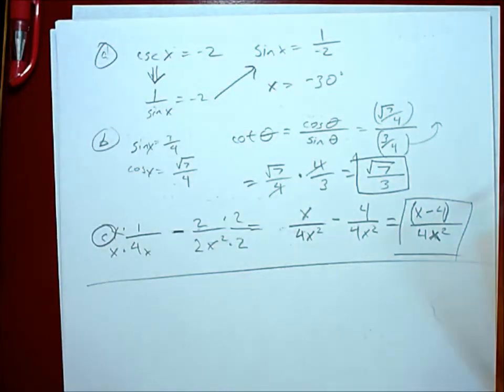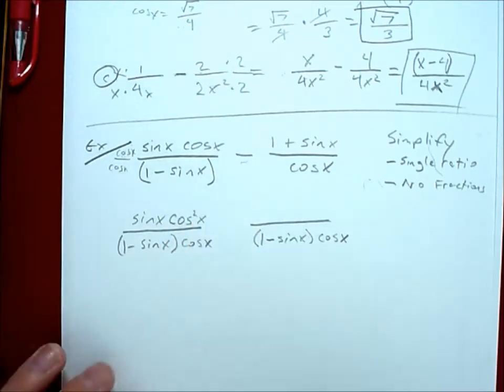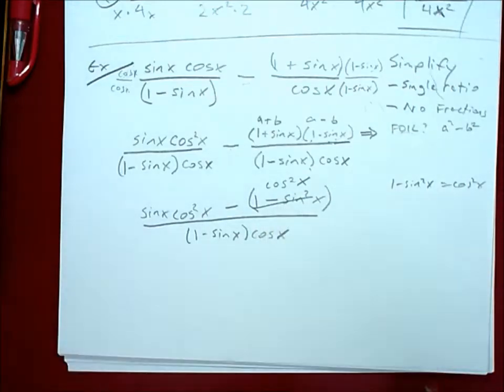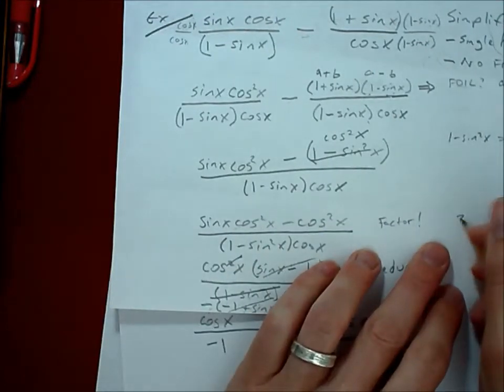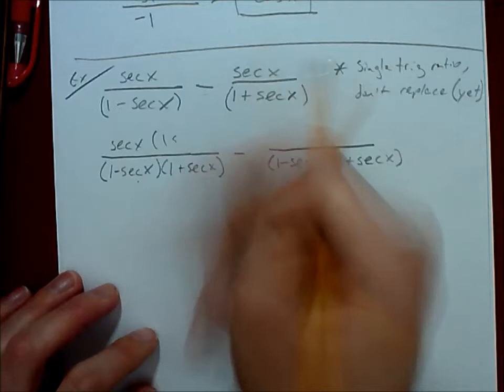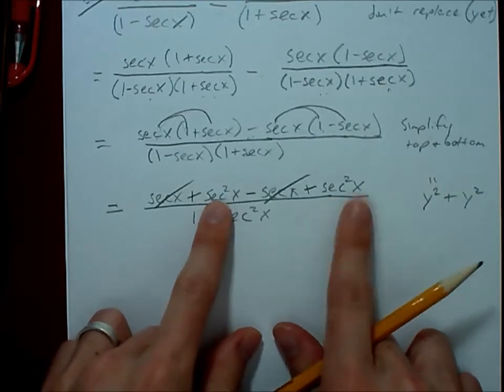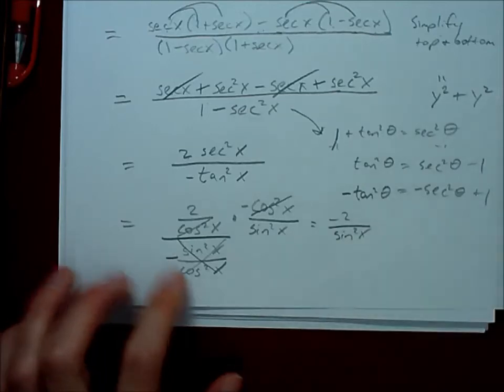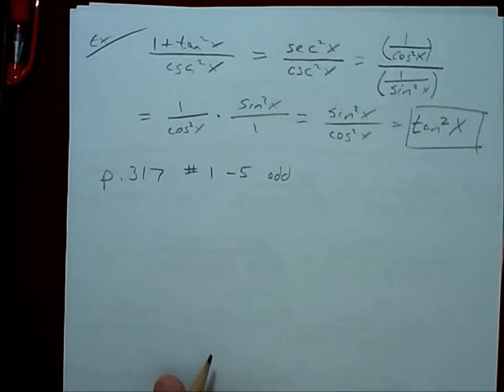Trig Identities Lesson 2